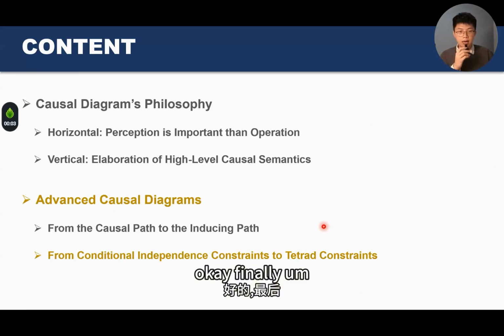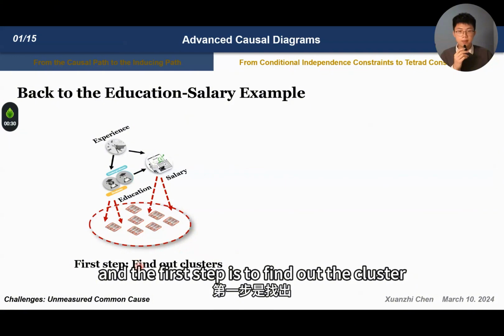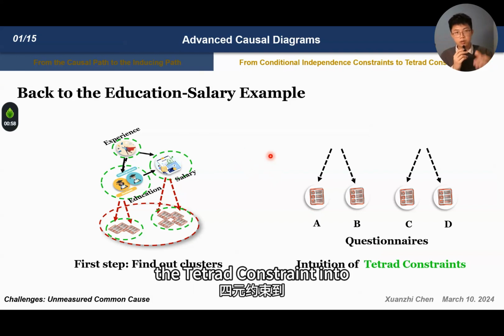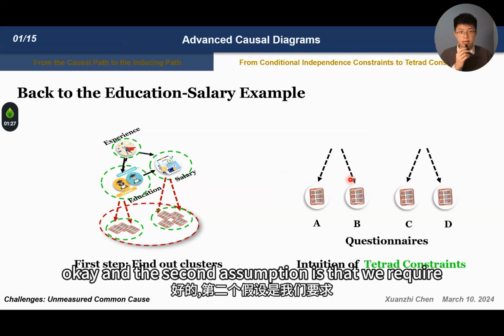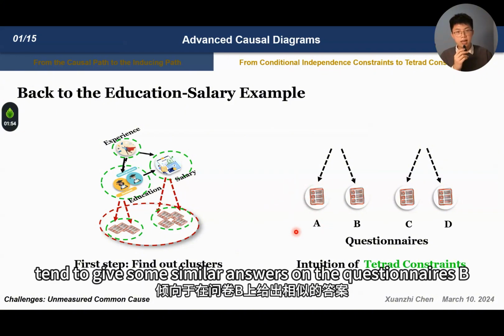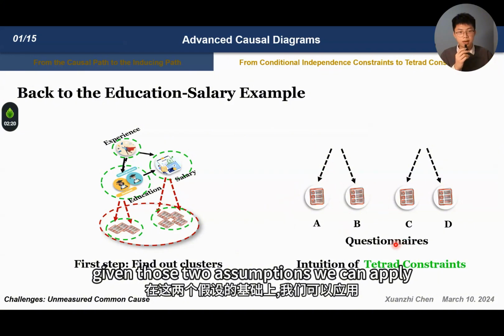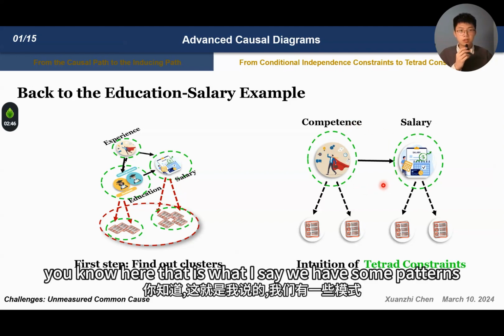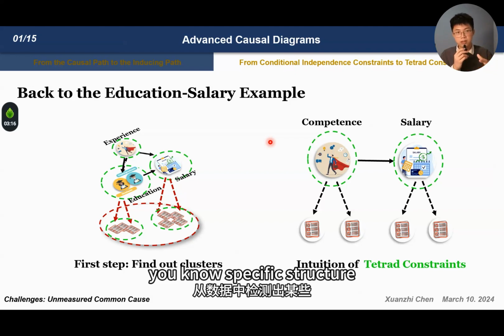5.5. Challenges: Unmeasured Common Cause (series end)